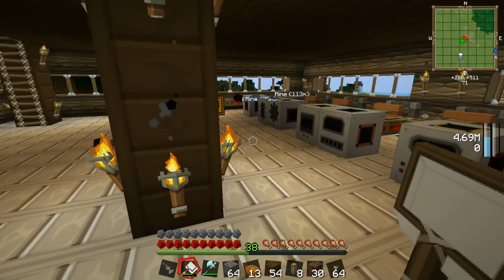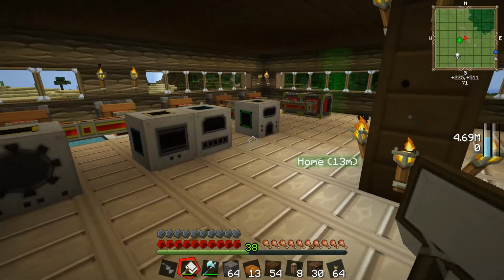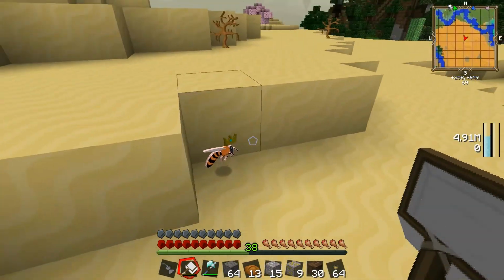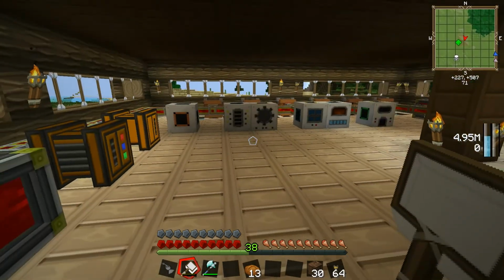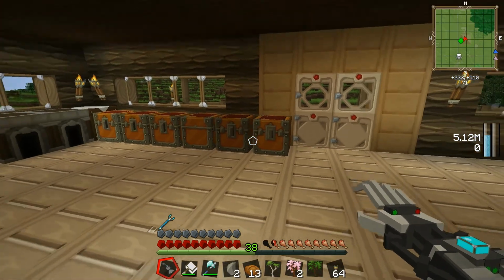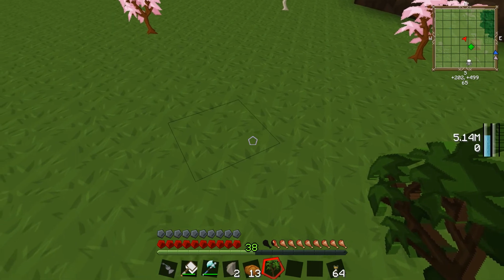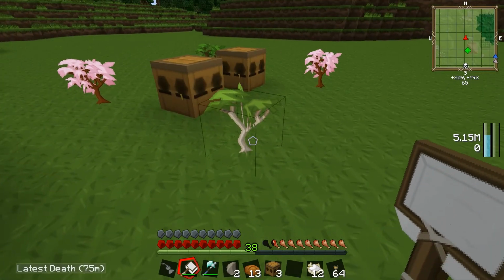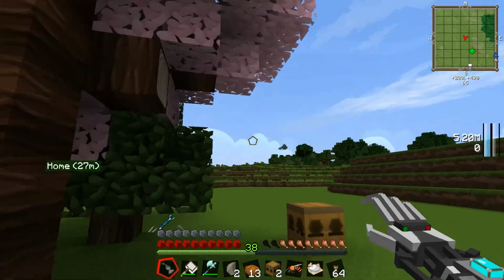Minecraft Feed The Beast Unleashed! W/ Juicebags Episode 4 [ Getting the Bees Buzzing ]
The quarry is cutting, and its time to do some bee collecting so that I can get my tree farm going! Modular Powersuit Engage! I have since fixed the bee issues that I have in this video! Check back next episode to see the fixes!

I am using the Feed the Beast Unleashed mod pack for Minecraft 1.5.2!

I am using the Sphax PureBD Craft texture pack!

This is seed number:
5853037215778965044